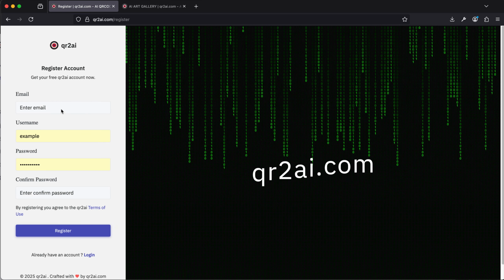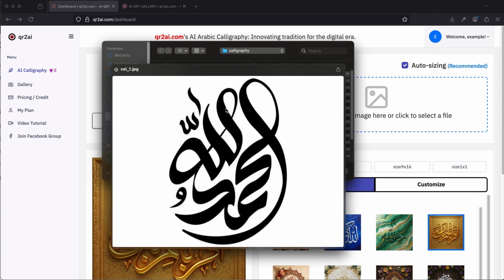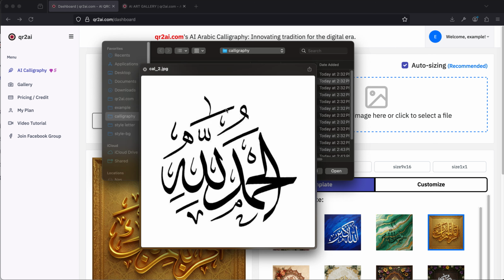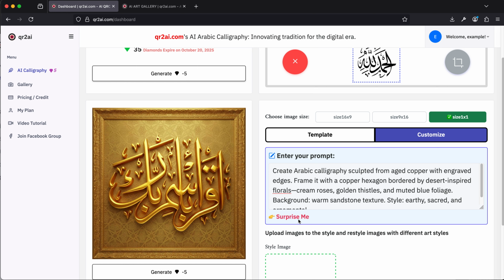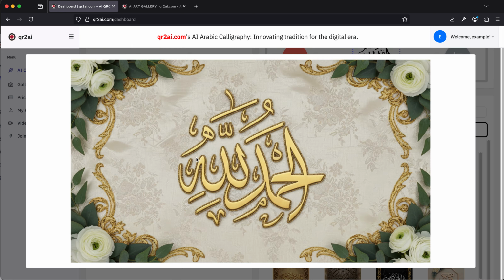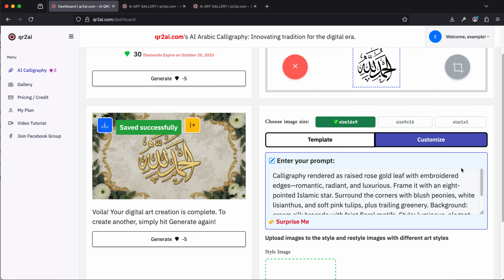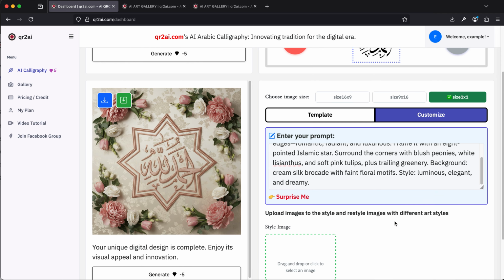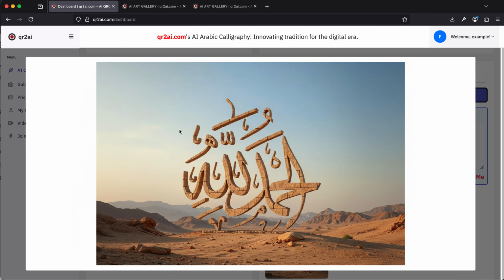Arabic Islamic AI Calligraphy: 2025 New Update @ qr2ai.com | Tutorial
In this video, I'll guide you through the fascinating process of how to create any kind of art in seconds, including AI Generated Arabic Calligraphy 📜, amazing AI prompts 🌟. You'll learn how to leverage cutting-edge AI-driven tools and techniques to craft exquisite art pieces. 🎨

Dive into the rich features of such as the Guidance Scale, Strength, ControlNet Conditioning Scale, and more. These tools empower you to bring a touch of traditional calligraphy into the digital age, merging the old with the new seamlessly. 🚀 Explore how AI can transform the way we think about design and creativity in this must-watch tutorial.